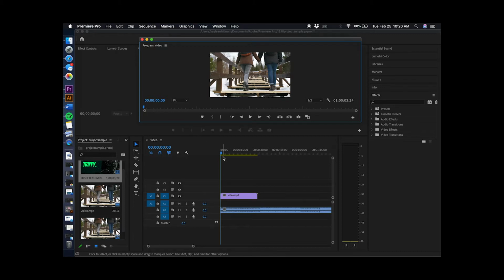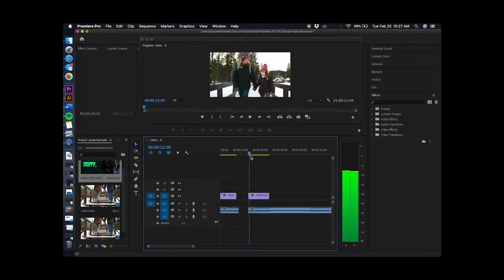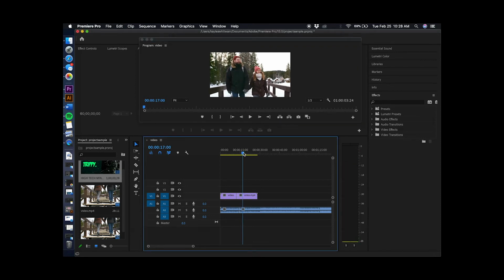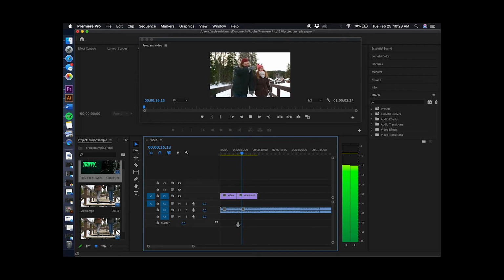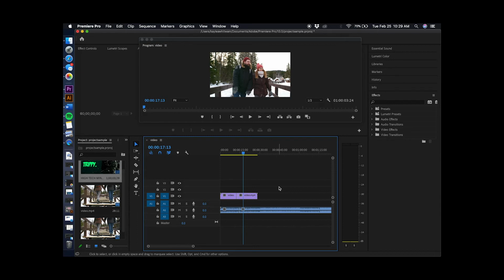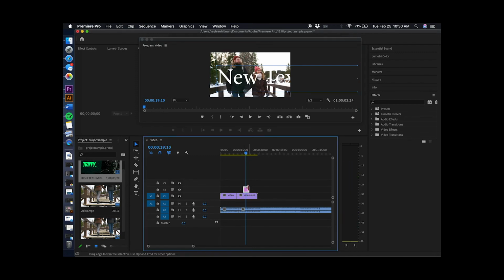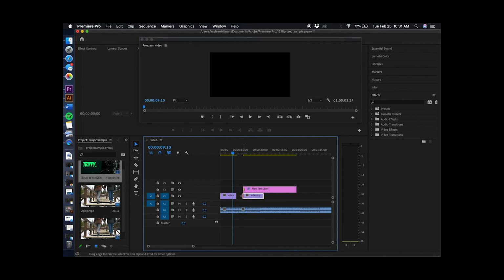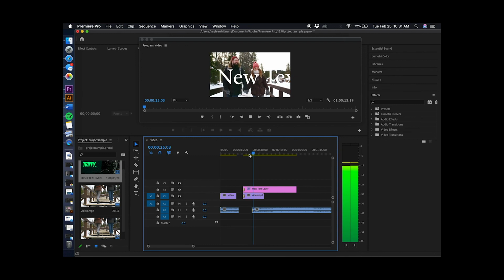Kwhitwam VP2 keyboardshortcuts 2 25 20